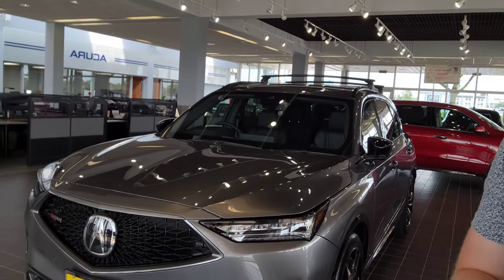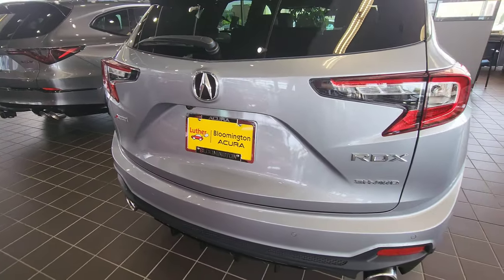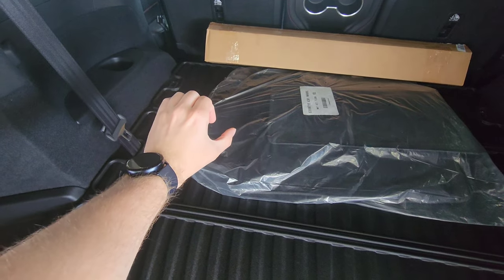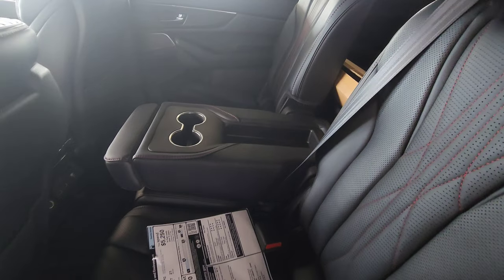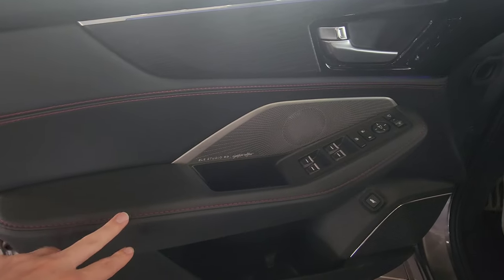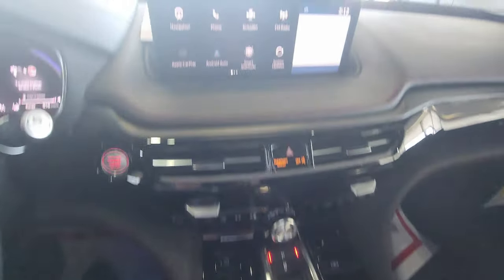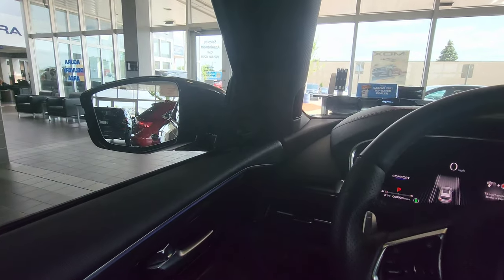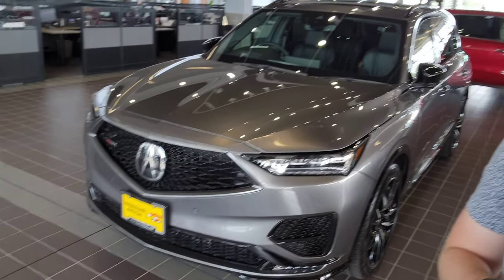2022 MDX Type S Advance in Liquid Carbon Metallic with Ebony interior with Accessories!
Today we are taking a quick walkthrough on a new MDX Type S Advance with illuminated cargo trim, black emblems, trailer hitch, and crossbars!

My name is Robert Cox and I'm a certified Sales Consultant at Bloomington Acura Subaru in Bloomington, MN. I'm here to help you learn all the features on your new car!

If you would like to set up an appointment to look at a new car please call and ask for Robert! We are located at 7801 Lyndale Ave S, Bloomington, MN 55420.